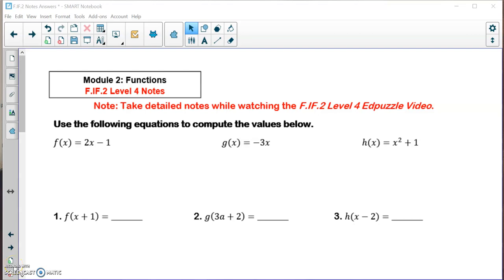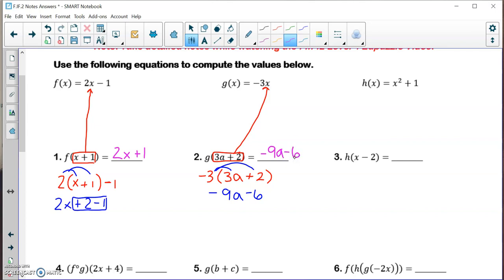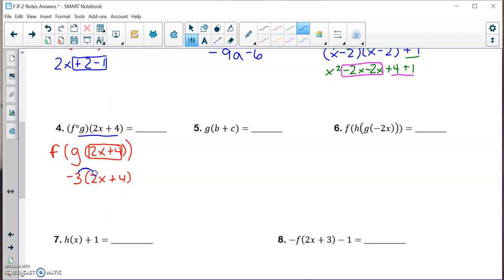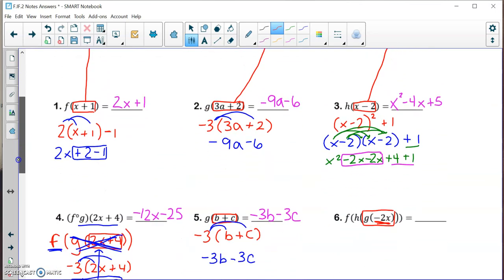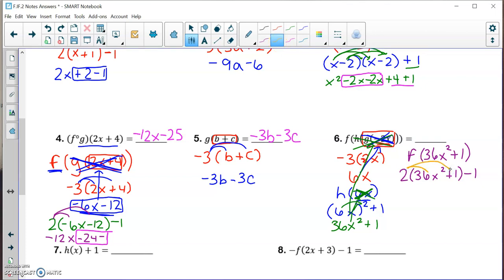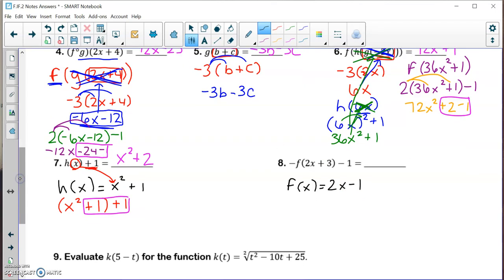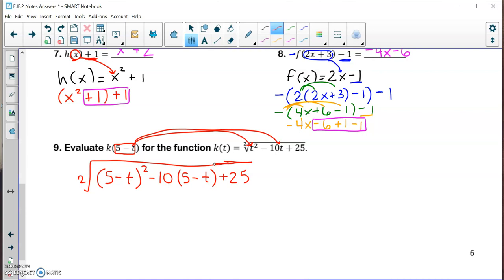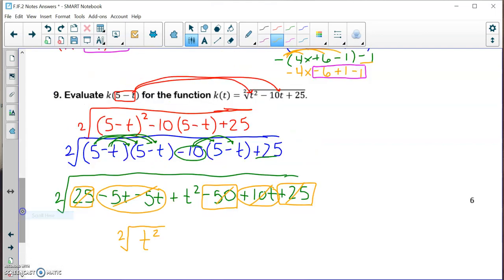F.IF.2 Level 4